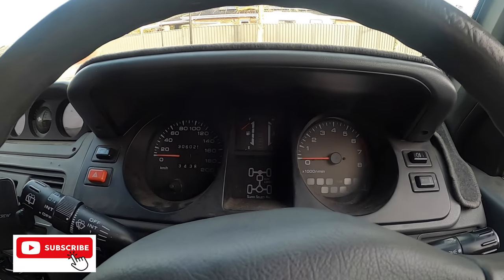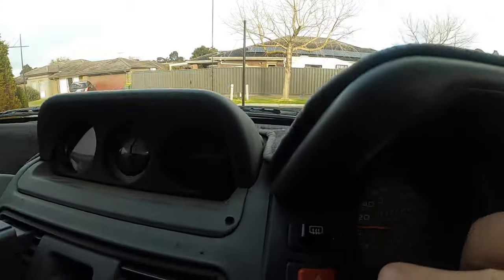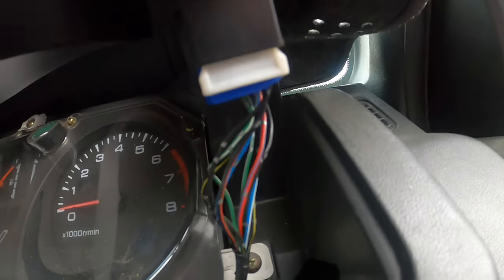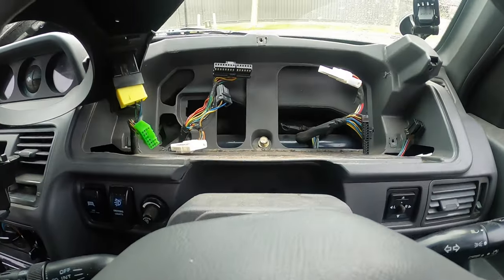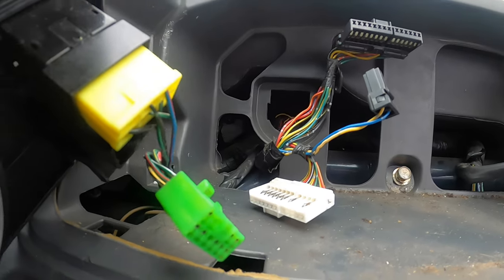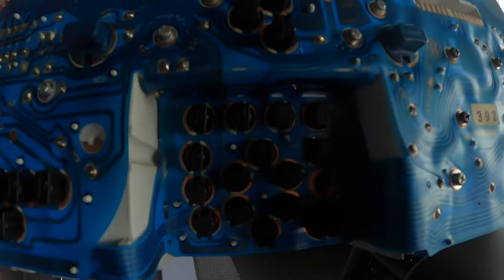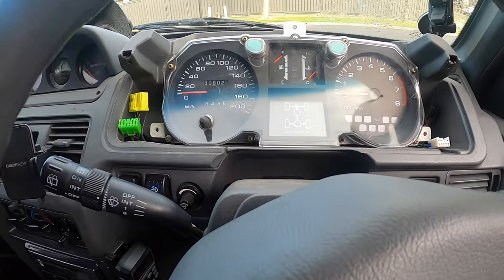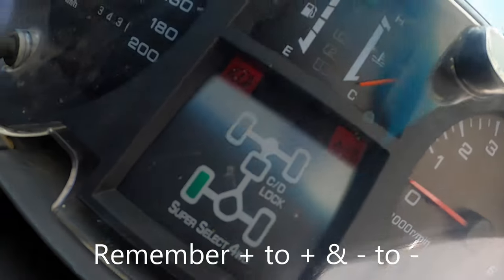DODGY GARAGE | Upgrade the Instrument Cluster to LED's on a Pajero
What started out as a globe replacement ended up being an LED replacement with a blue hue for the entire Instrument Cluster on the Mitsubishi Gen 2 NK Pajero. Also check out EP2 & EP3 for more LED upgrades.